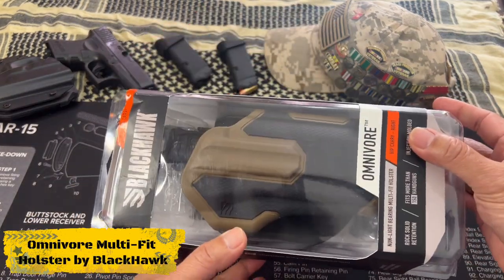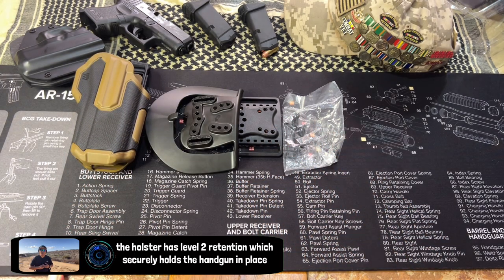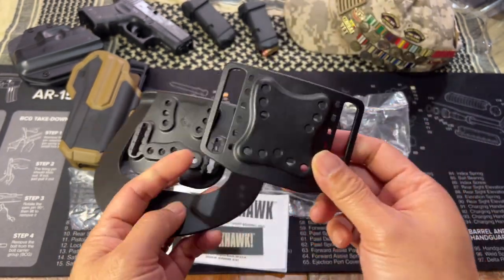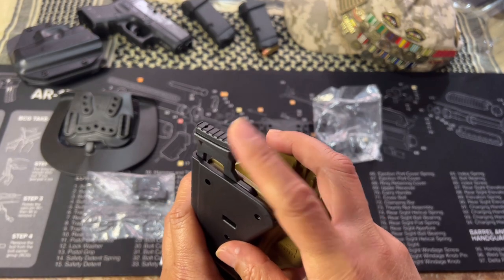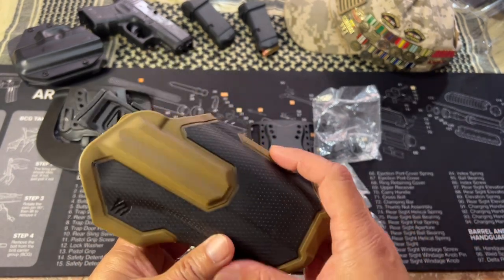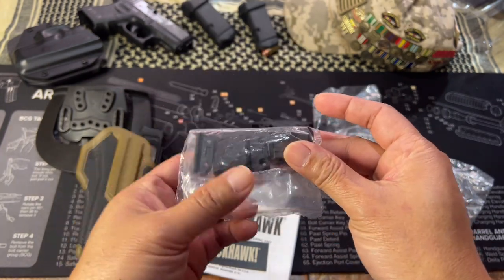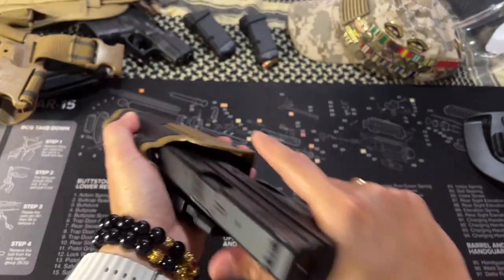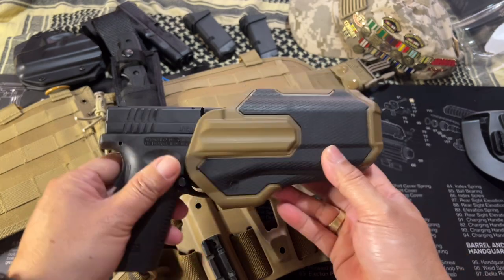OMNIVORE MULTI FIT HOLSTER | NON LIGHT BEARING MODEL | UNBOXING AND OVERVIEW | EP#53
OMNIVORE MULTI FIT HOLSTER | NON LIGHT BEARING MODEL | UNBOXING AND OVERVIEW

I am not selling or promoting any of the items that you see in this video. All the products that you see are personally purchase using my own funds. Be advise that I am not sponsored of the products that you see in this video and I do not received payments from any of these businesses.